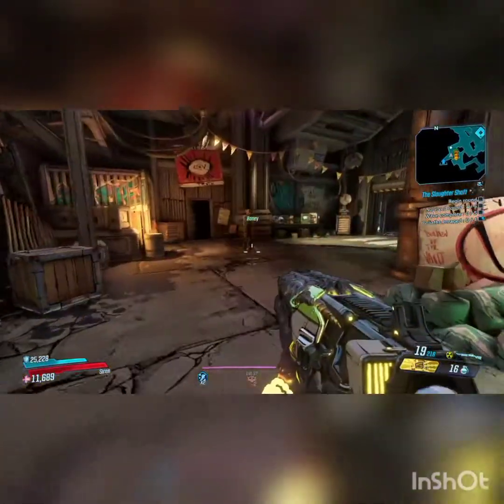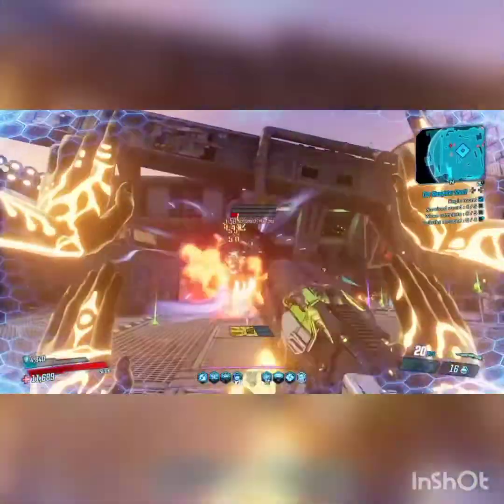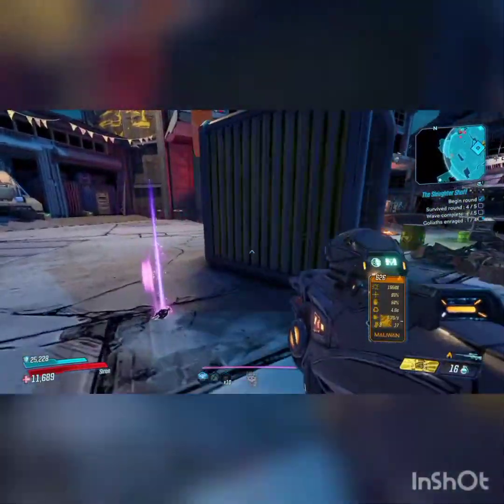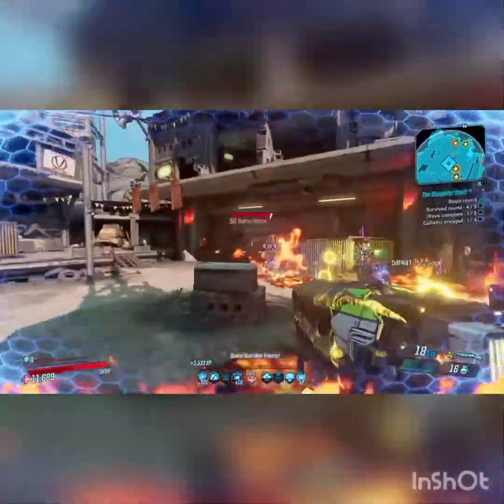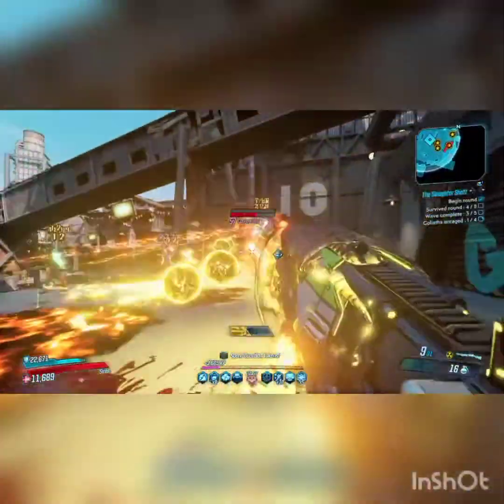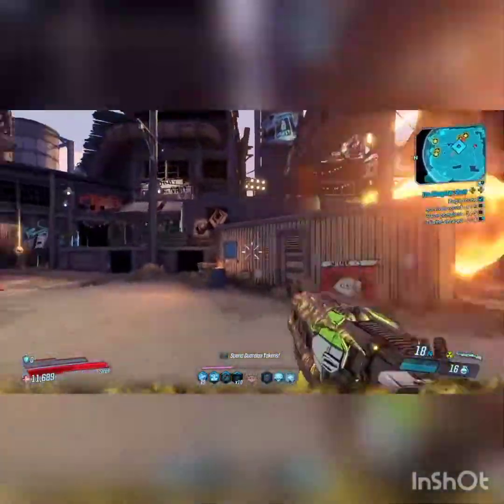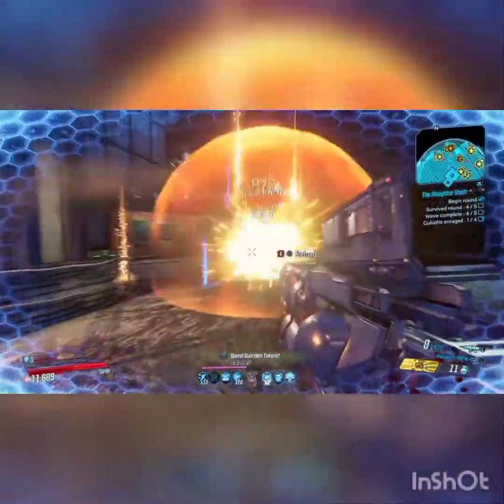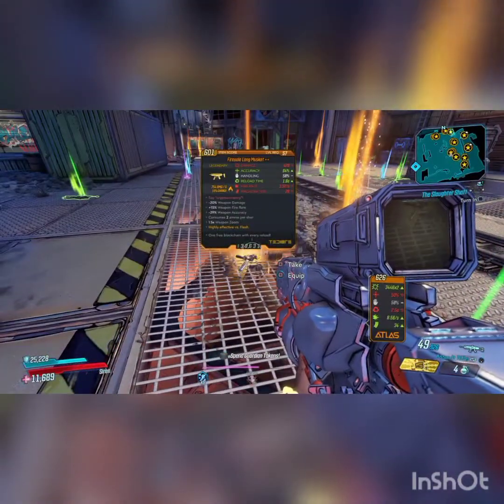borderlands 3-slaughter shaft round 5 -best gun ever -one gun to rule them all- -level 57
borderlands 3,slaughter shaft round 5 ,one gun to rule them all